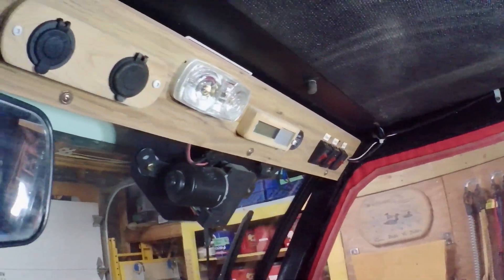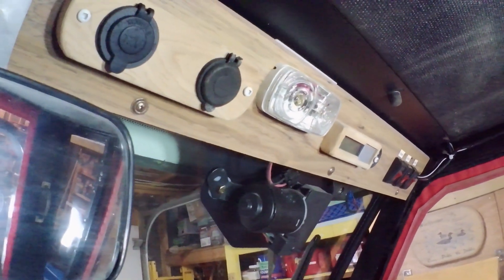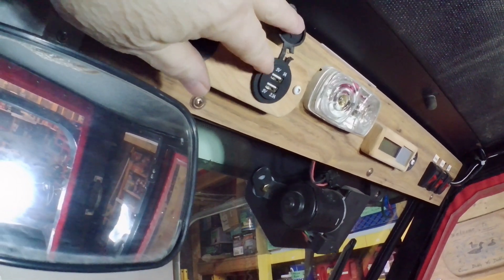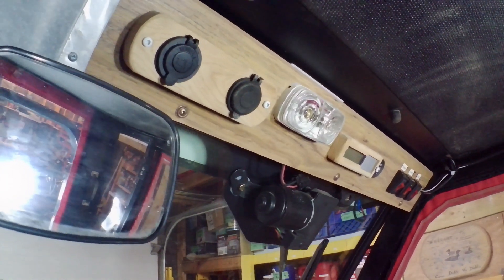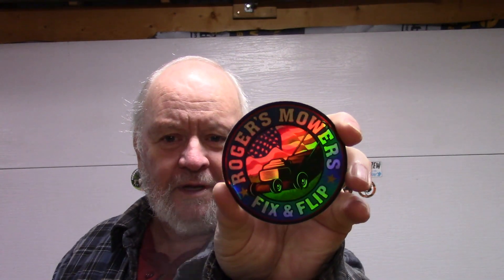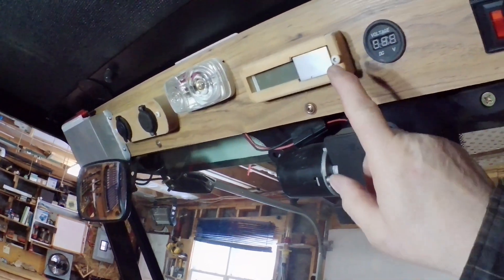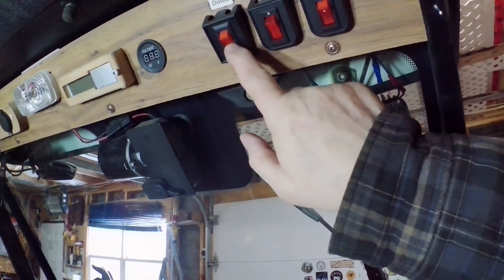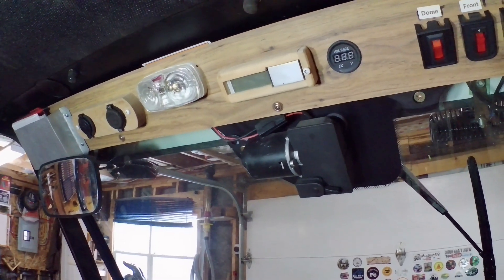A Look at the Headboard on the GC2300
A cab is some nice to have on a tractor, but here is a way to make it even better!!!

Have a look and see how I made a custom headboard or head liner for the cab on my Massey Ferguson GC2300 tractor and then added a few things to it to really make it more usable.

I hope you get some ideas from seeing this cab head board/liner and then incorporate them into a mod on your tractor.